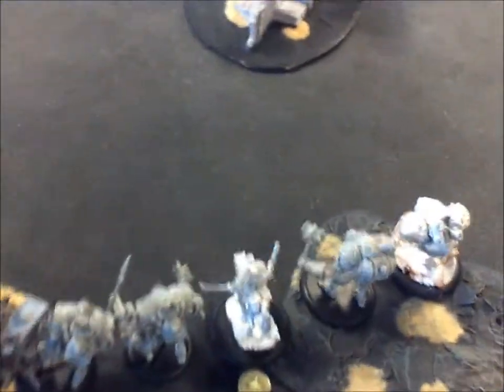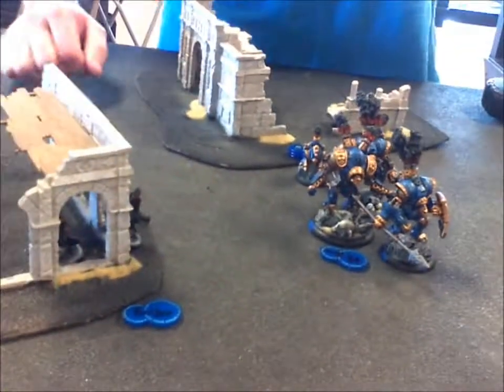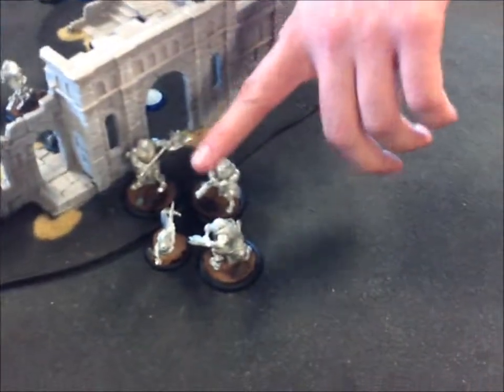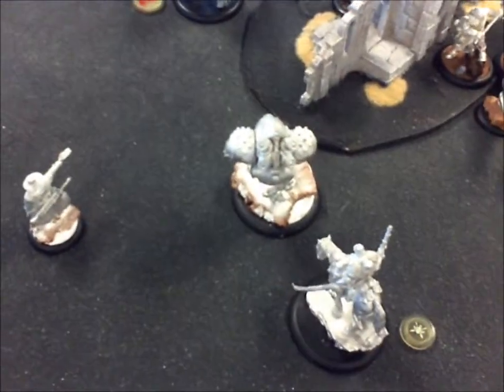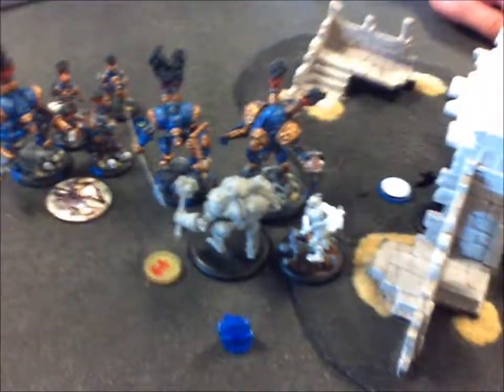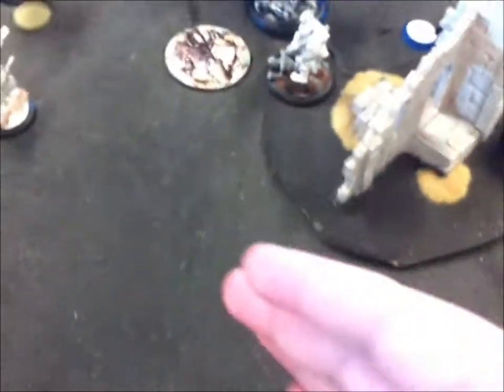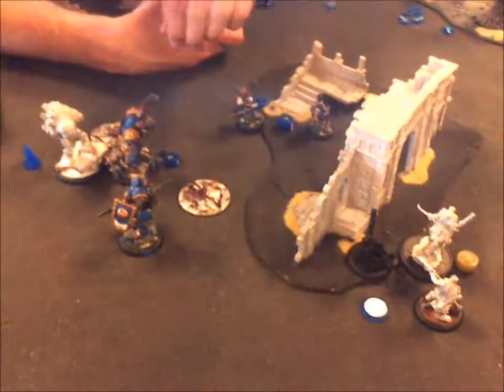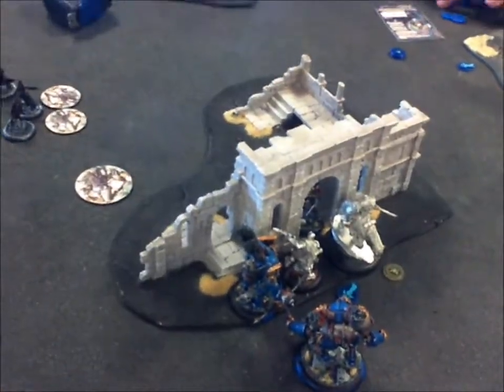Cygnar Vs Cygnar